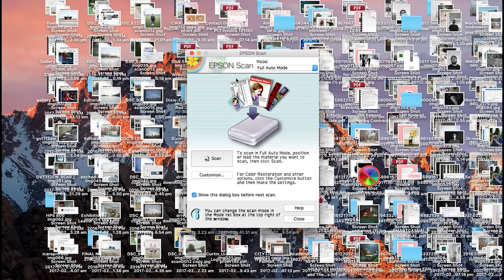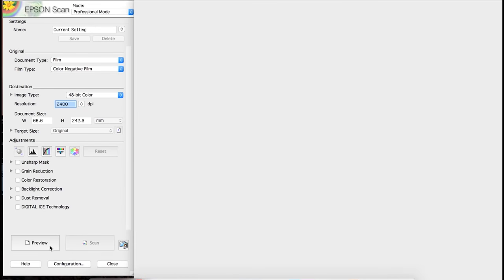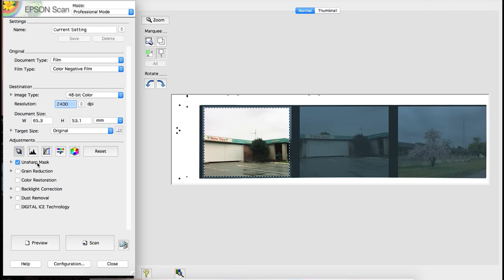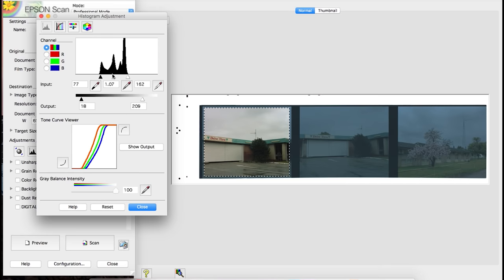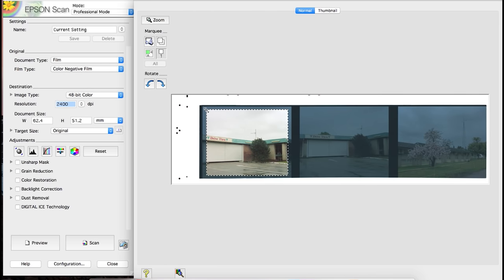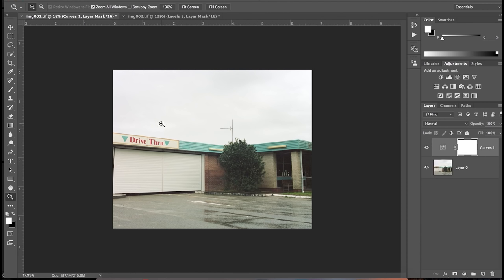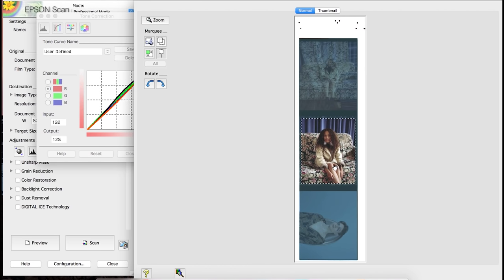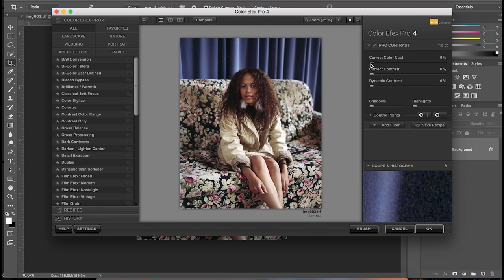How To Scan Colour Negative Film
In this video I run through my process for scanning colour negative film at home on an Epson V550.